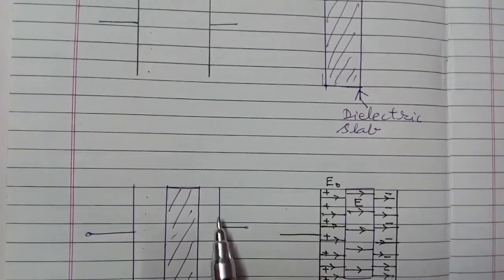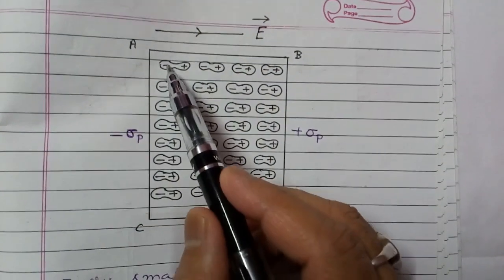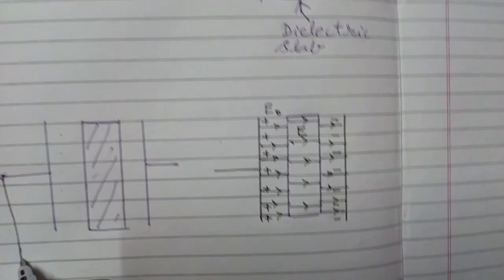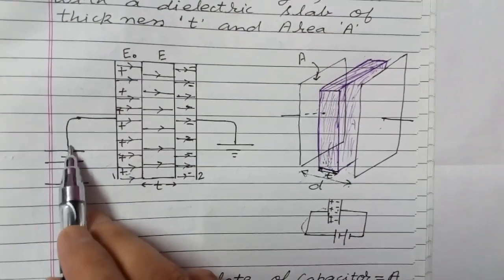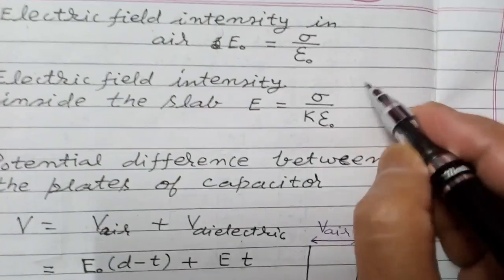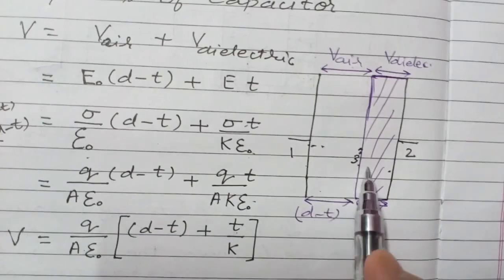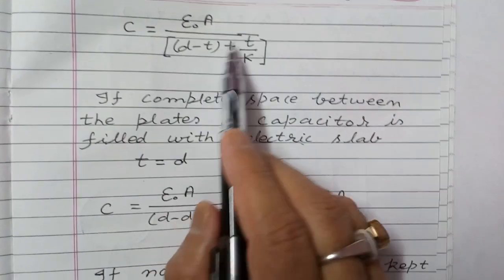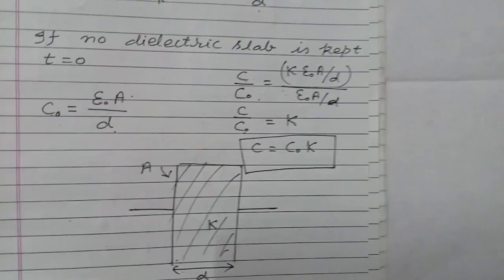Electric capacity with dielectric,Class 12 -Physics # 26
1- Electric Capacity of a parallel plate Capacitor partially filled with the dielectric slab.
2-Comparison of capacity ,filled with dielectric and air filled Capacitor.